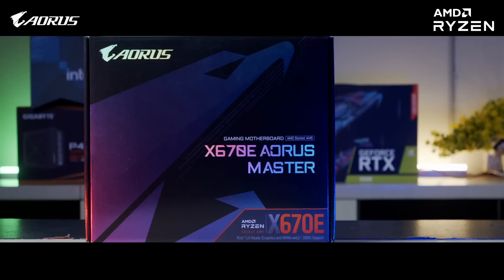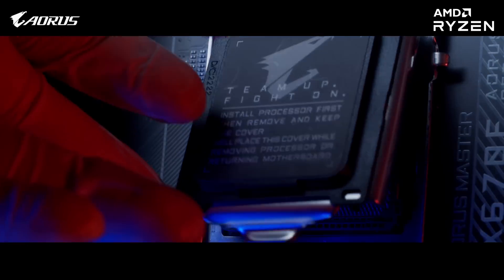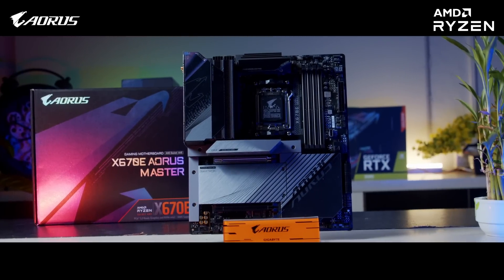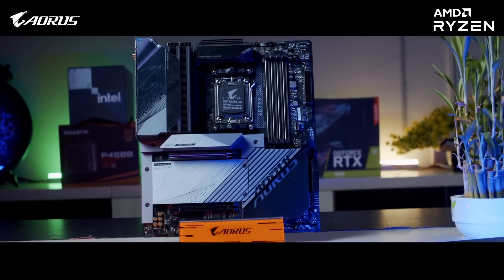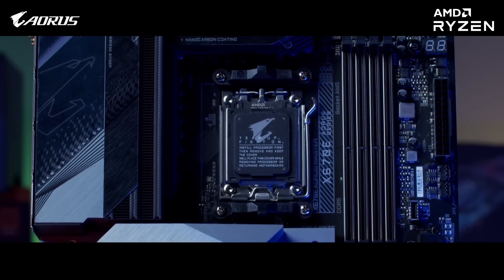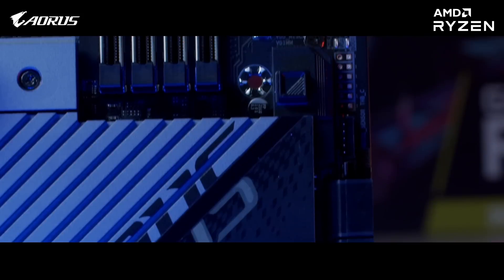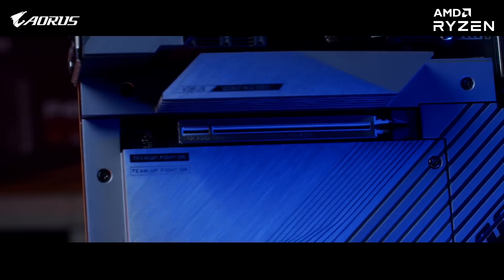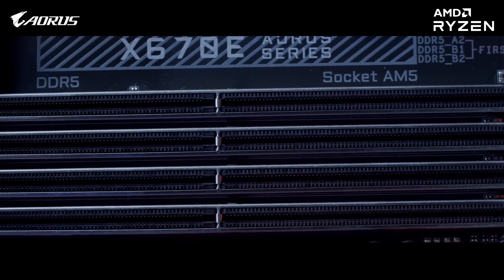X670E AORUS MASTER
X670E Aorus Master- A new era just came in!✨
✅AMD Socket AM5, support for AMD Ryzen™ 7000 Series Processors
✅Support for DDR5 5200/4800/4400 MHz memory modules
✅4 x DDR5 DIMM sockets supporting up to 128 GB (32 GB single DIMM capacity) of system memory
✅1 x DisplayPort, supporting a maximum resolution of 3840x2160@144 Hz